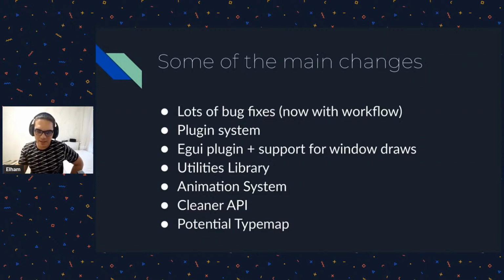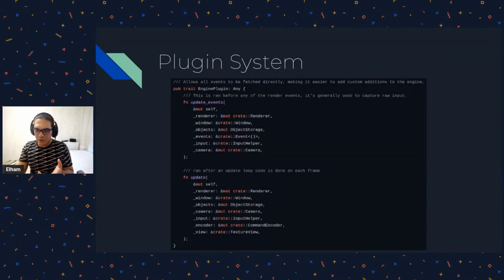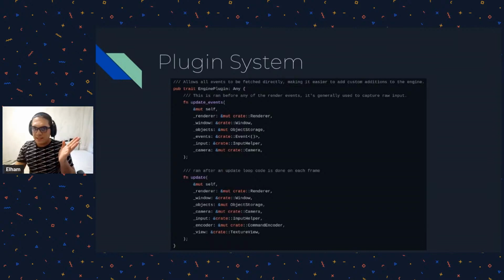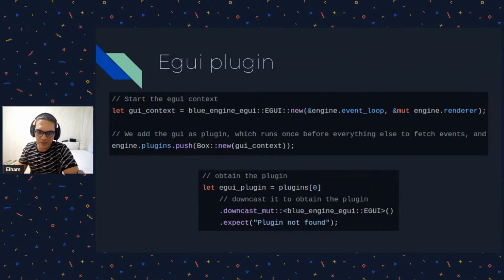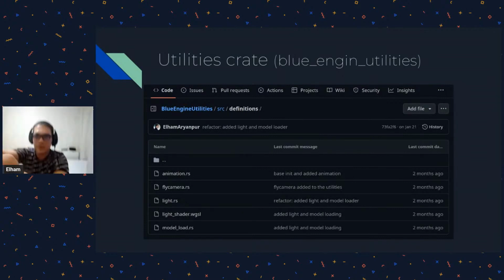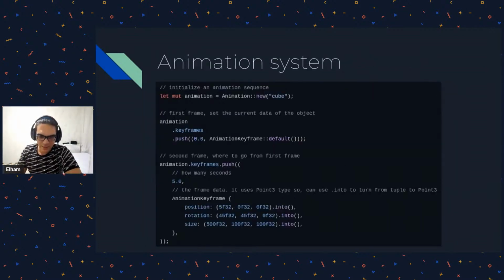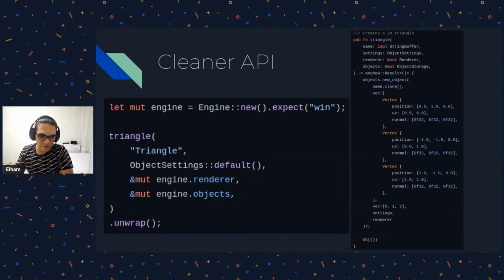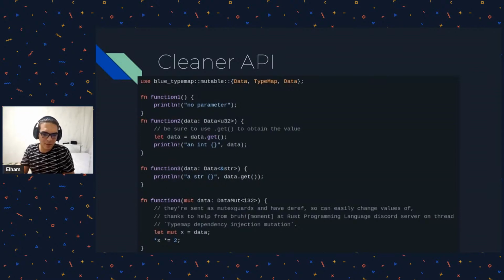Blue Engine: March 2023 Rust Gamedev Meetup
Blue Engine is an easy to use, portable, and extendable graphics engine. A lot of progress have been done on the engine until now, including:

1) Plugin system to allow easily extending the engine with third party features and code
2) EGUI plugin have been added with support for drawing the Objects from within EGUI windows
3) Utilities crate being created to extend the engine with slew of useful features such as lighting, advanced camera, model loading, physics, ...
4) Basic animation system have been added with ability to do linear interpolation and transformation
5) API have been cleaned up and redesigned, with experiments with typemaps and more.